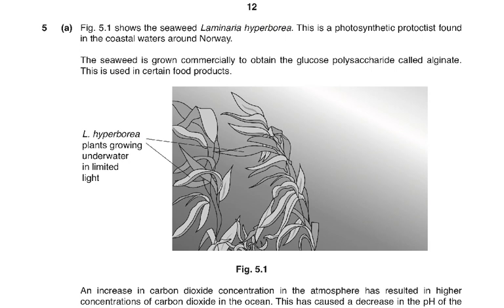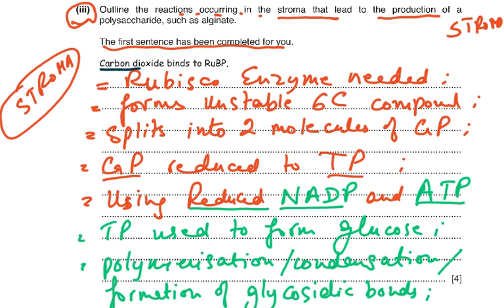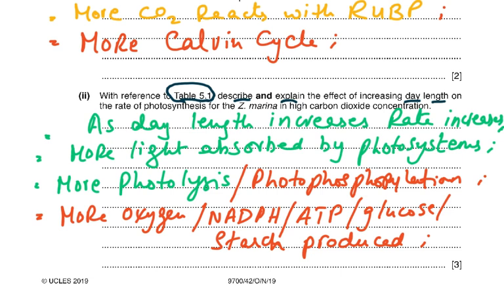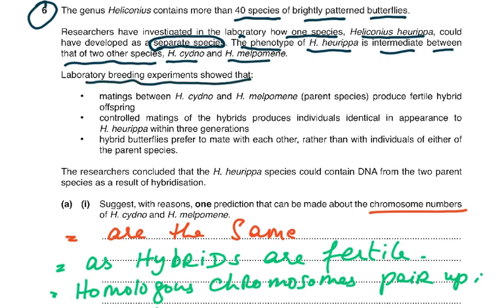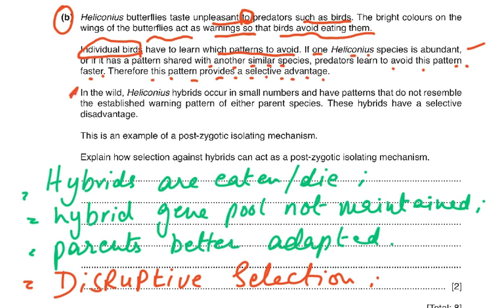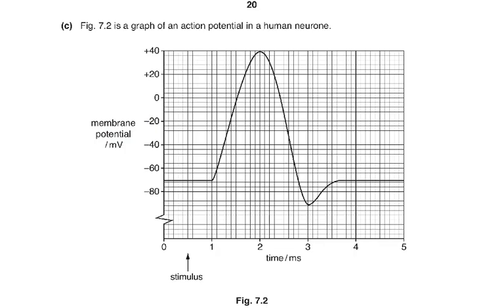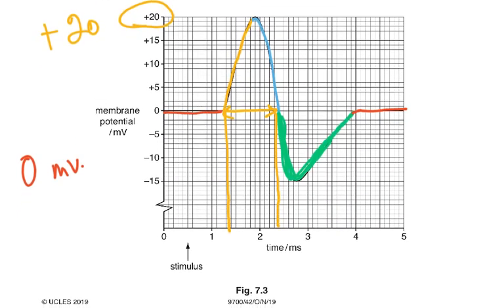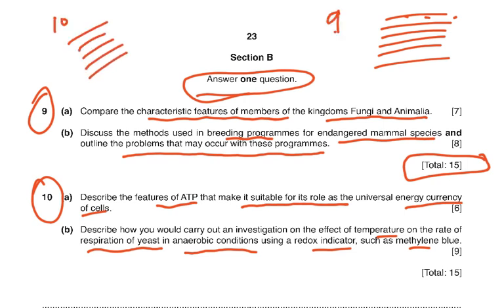9700 A LEVEL BIOLOGY PAPER 42 EXPLAINED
9700 NOVEMBER 2019 PAPER 42
QUESTIONS 5 6...7...EXPLAINED